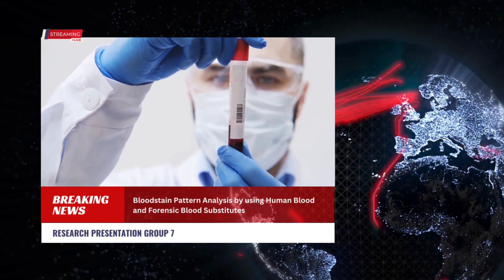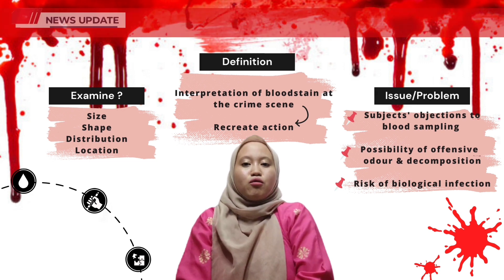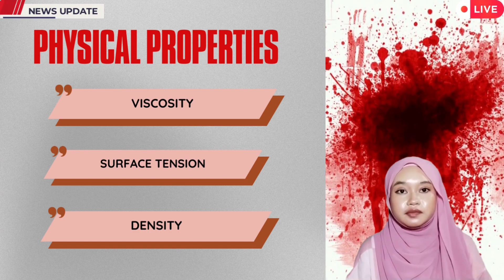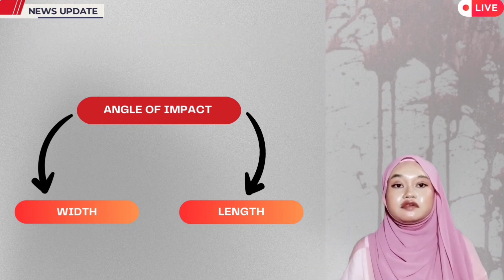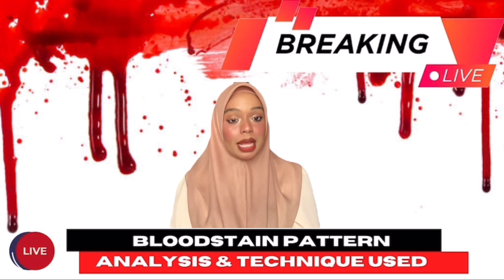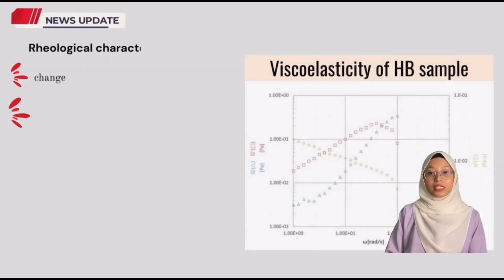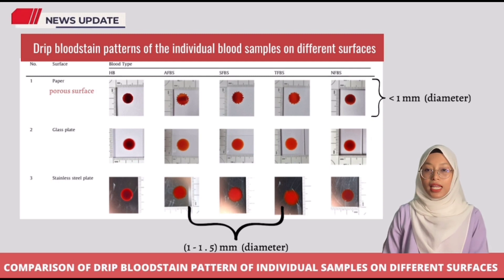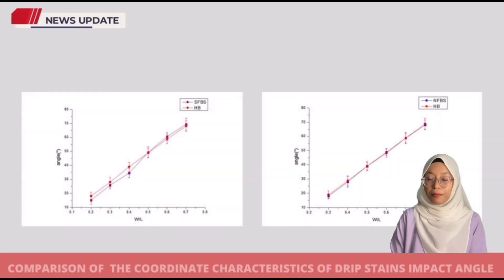GROUP 18 RESEARCH PRESENTATION